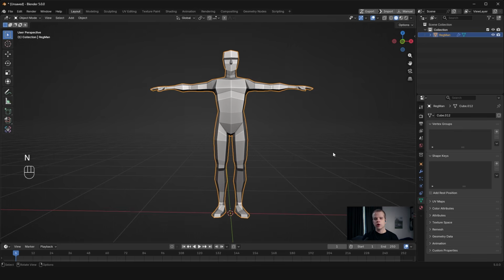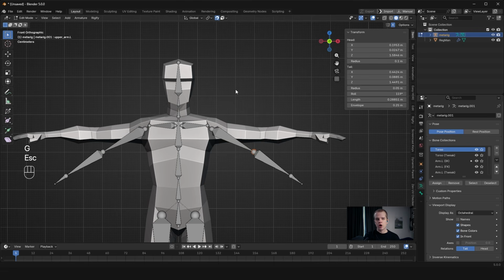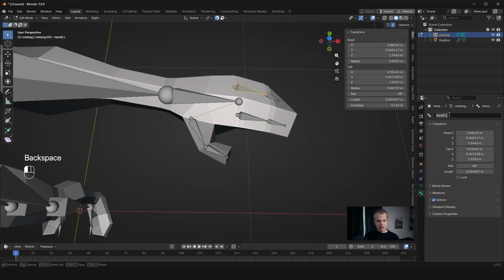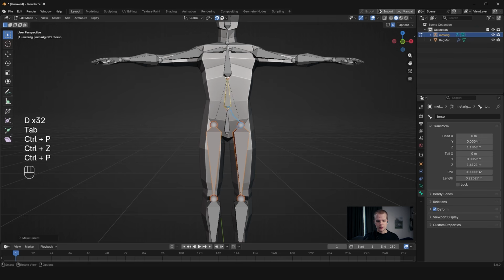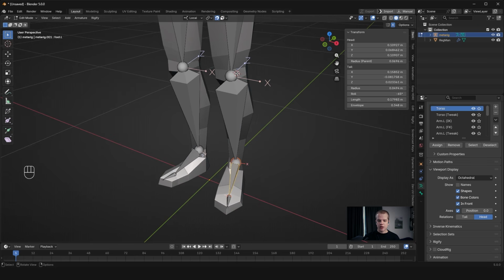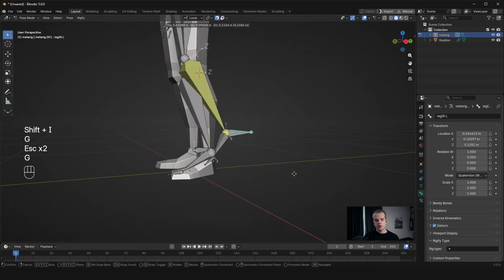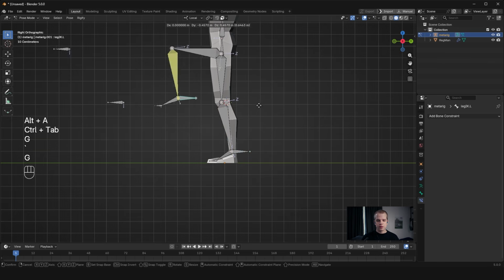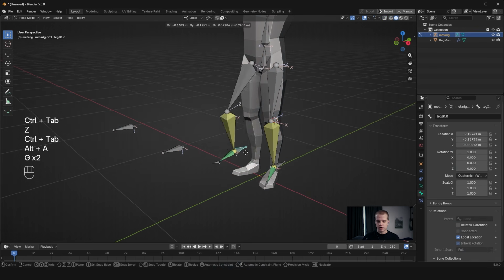The FASTEST Way to Rig Low Poly Characters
In this video I'll show you how to rig low poly characters, fast in blender